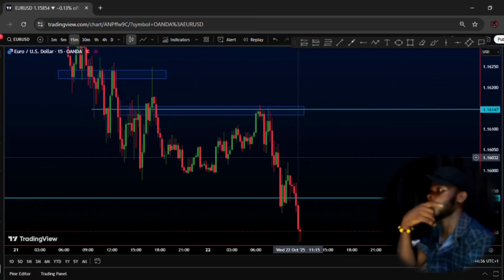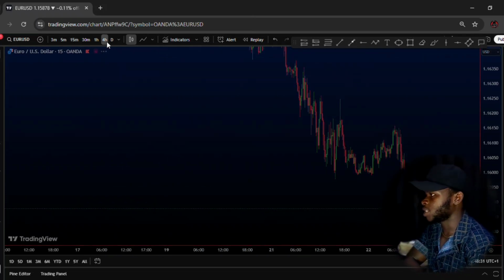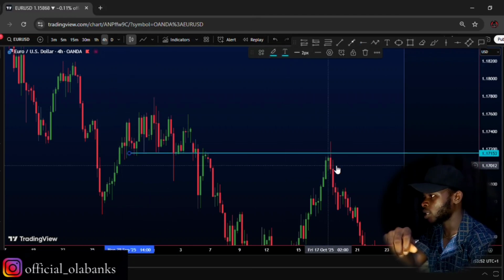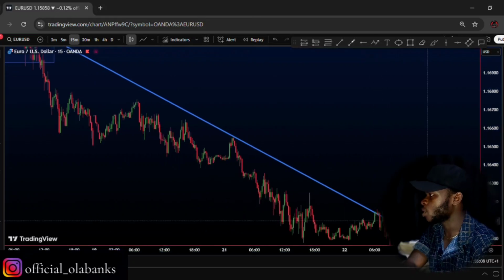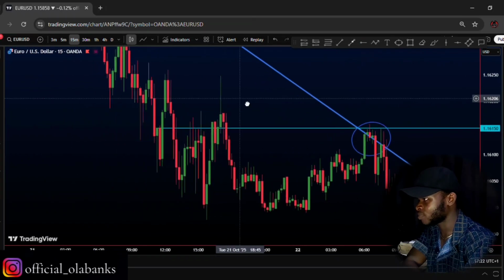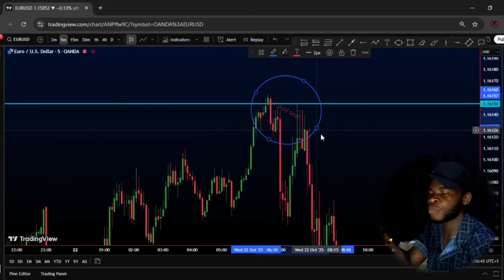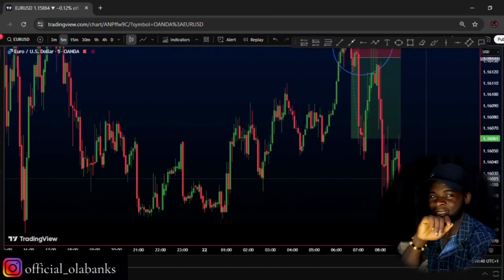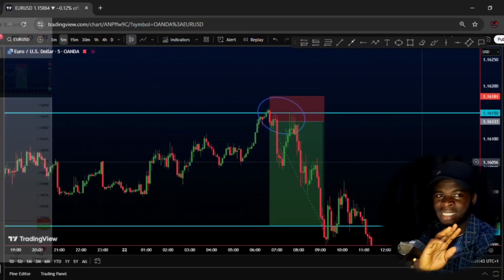Simple price Action Strategy That Made Me Consistent Profit